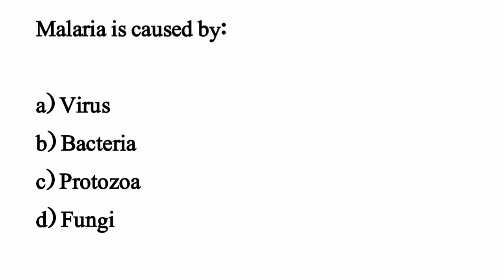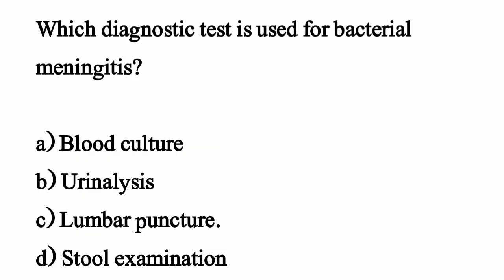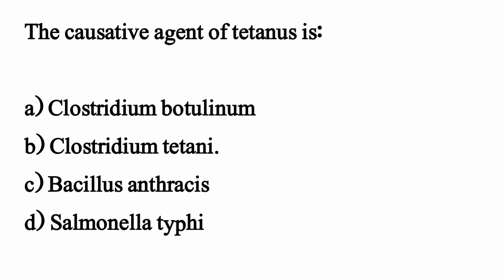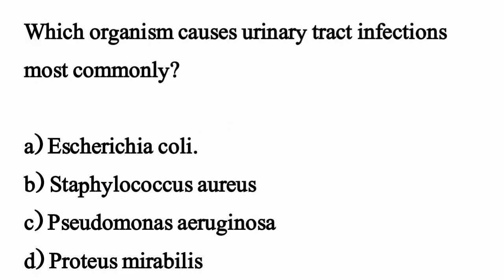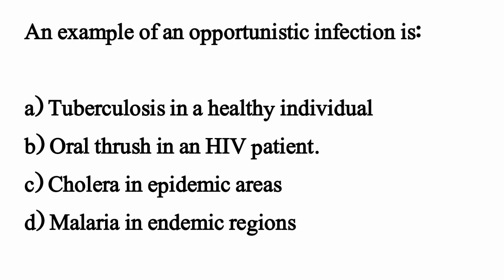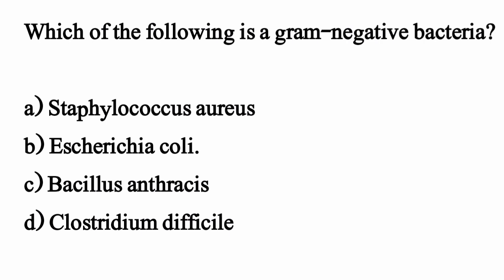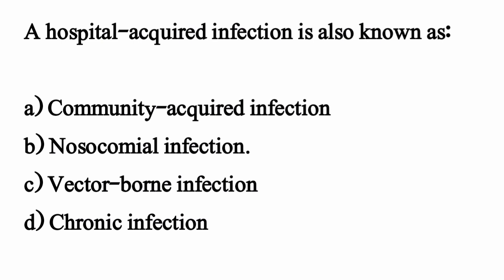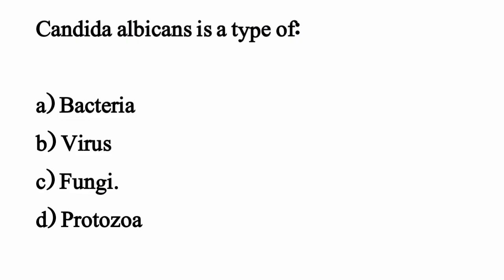Microbiology Mcqs || RRB Nurse Staff Exam Mcqs 2024-2025 / Nurse Exam Mcqs